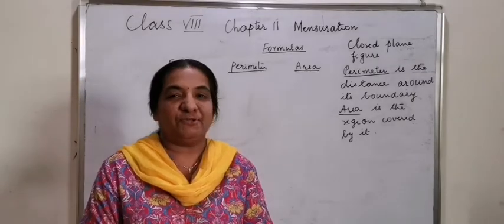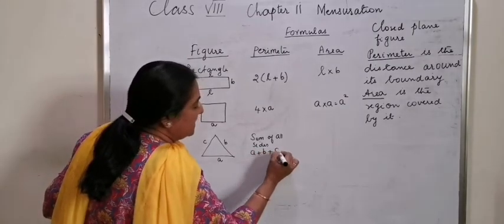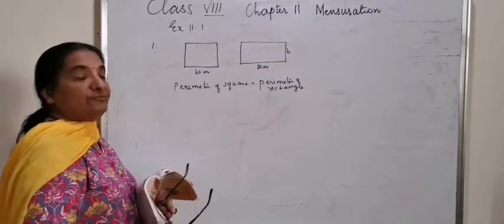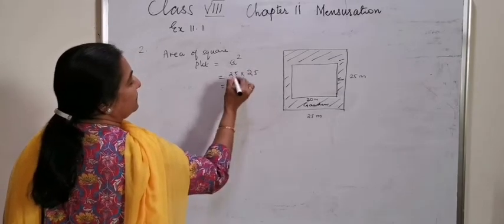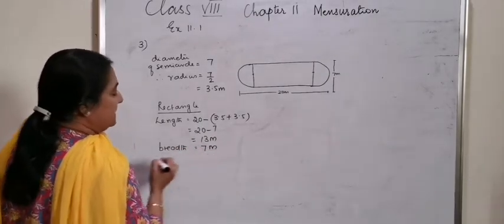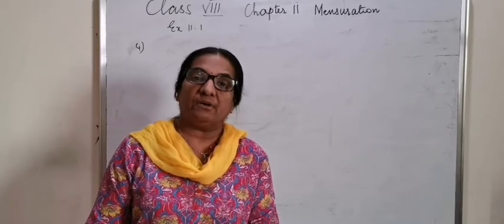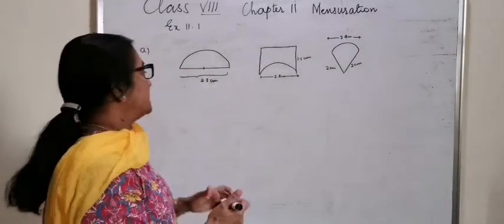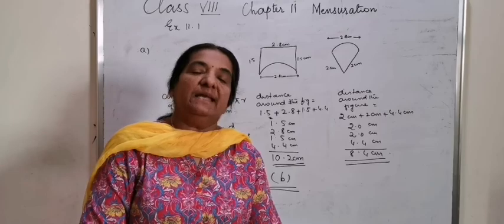Class 8 Chapter 11 Mensuration Introduction, Ex 11.1 Qns 1 - 5